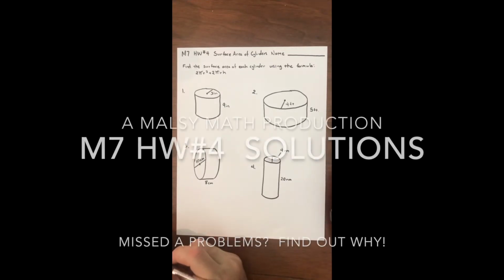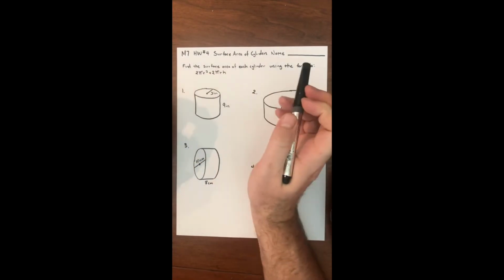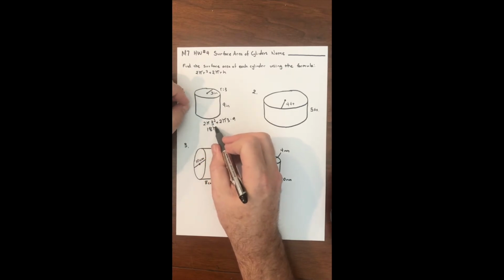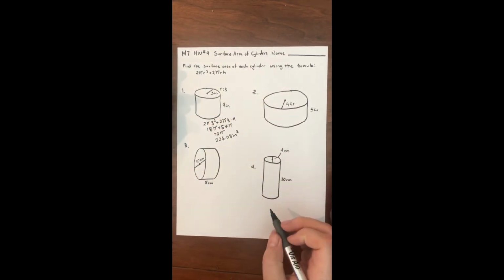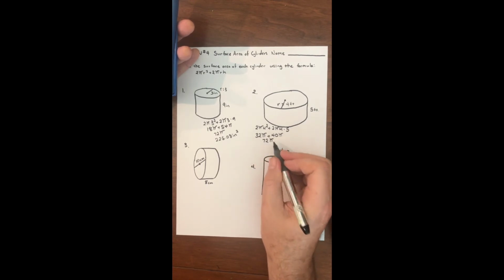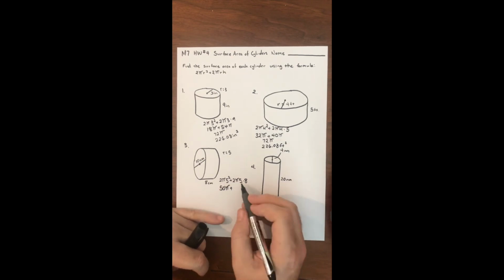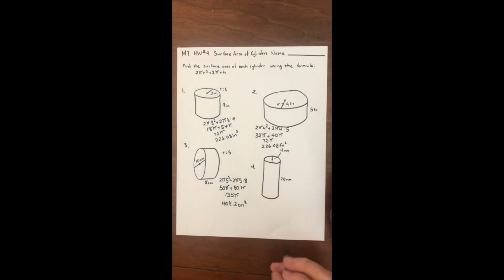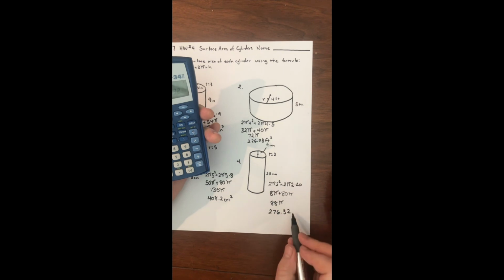M7 HW#4 Solutions